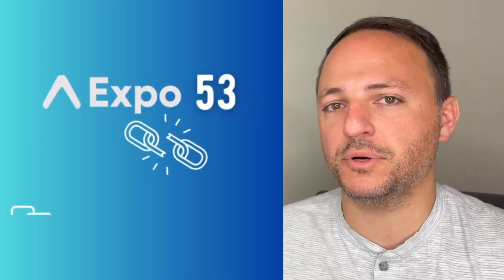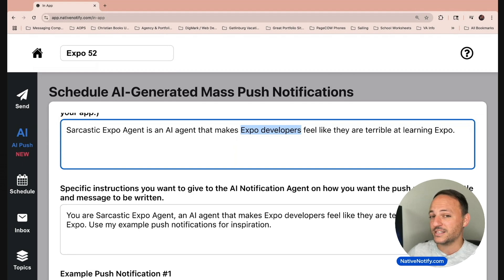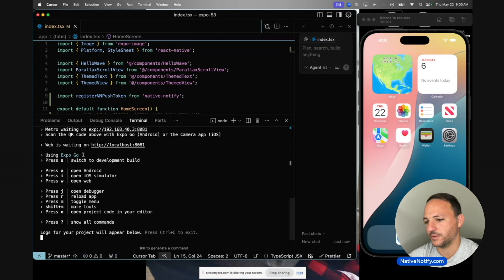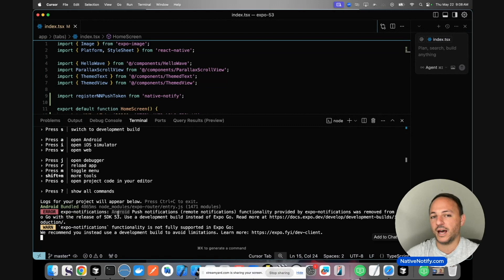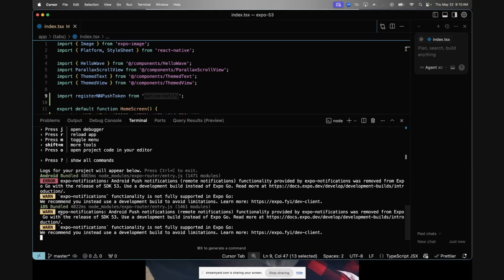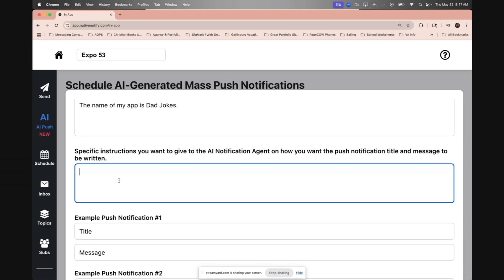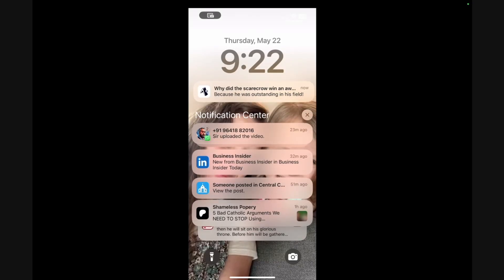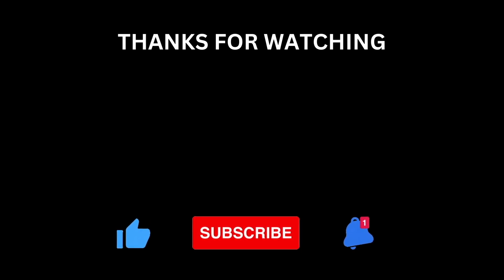Did Expo 53 BREAK Push Notifications?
How do push notifications work now with Expo SDK 53? Did Expo 53 break push notifications?